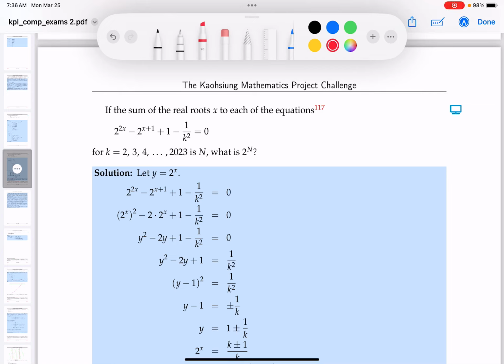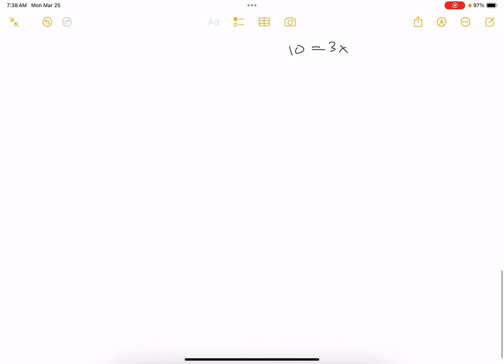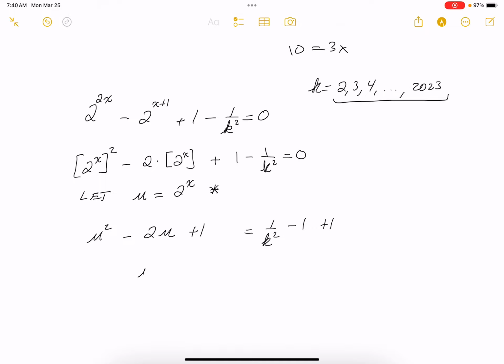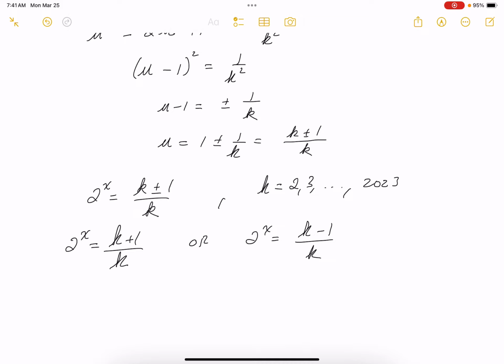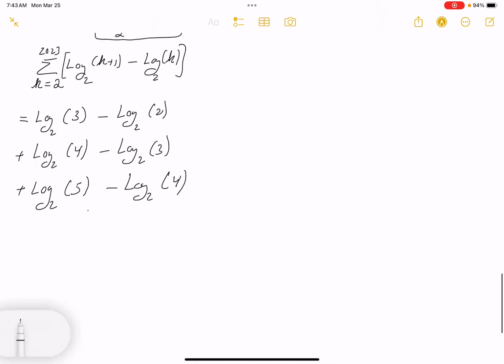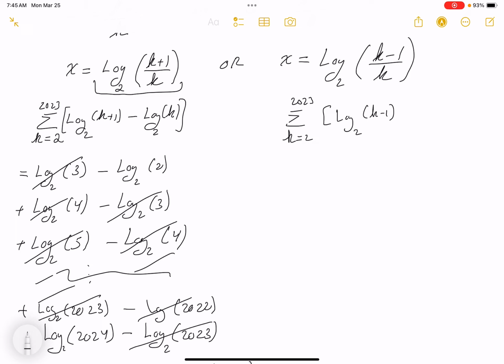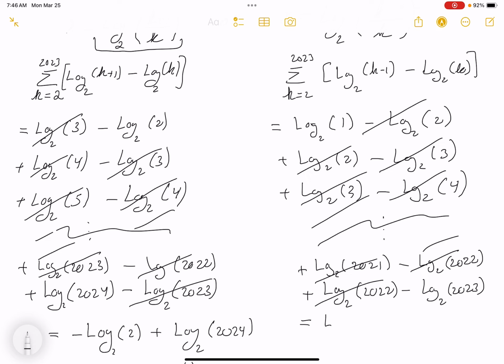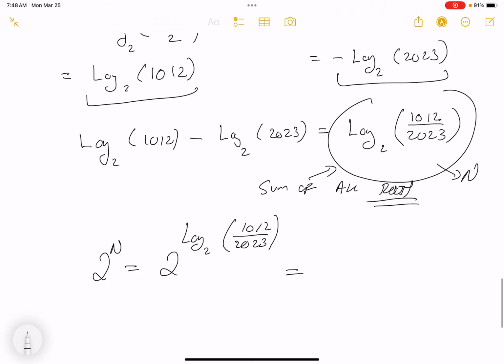pmp 03 25 2024 02